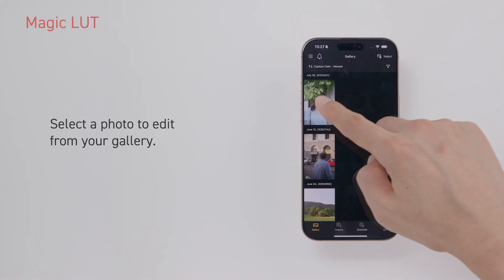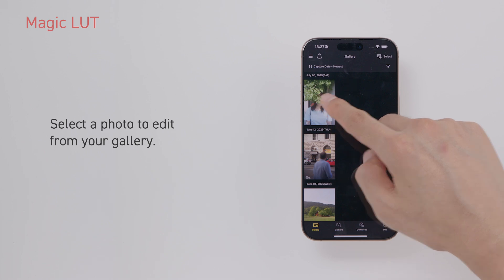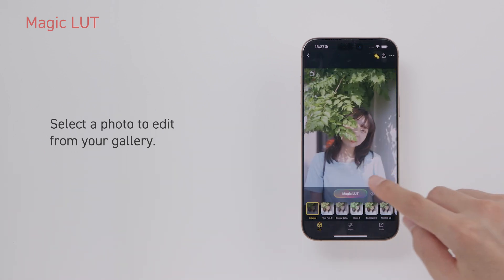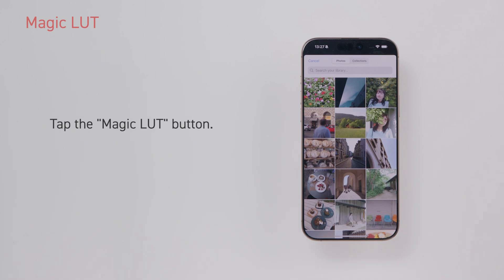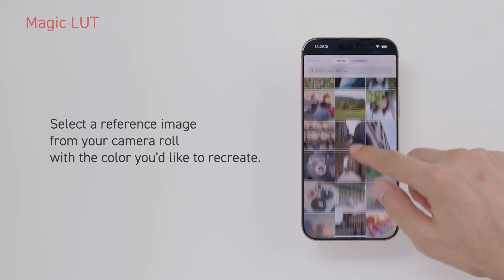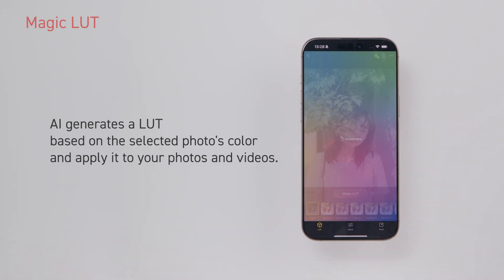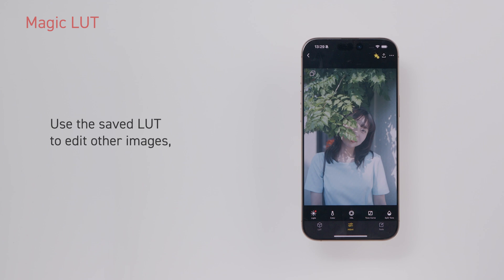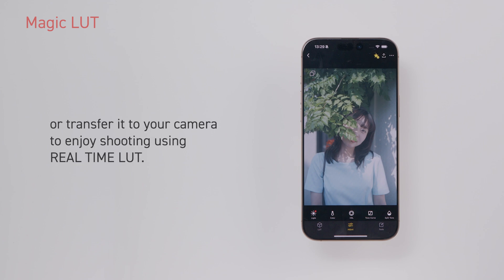LUMIX Lab Tutorial | Magic LUT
This is a tutorial video on how to use the Magic LUT feature on LUMIX Lab app.